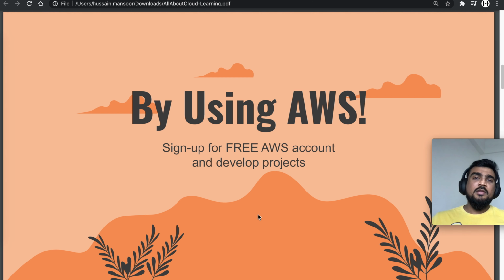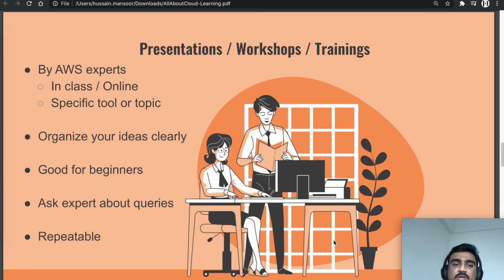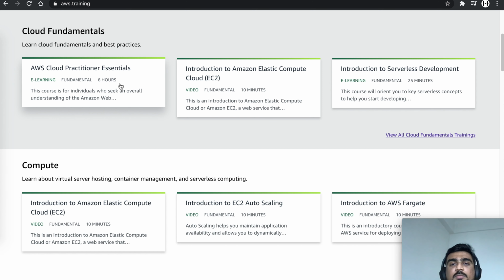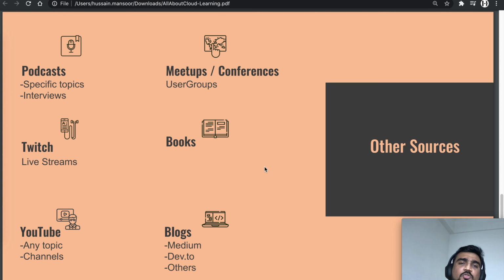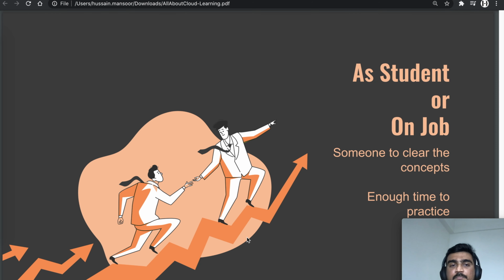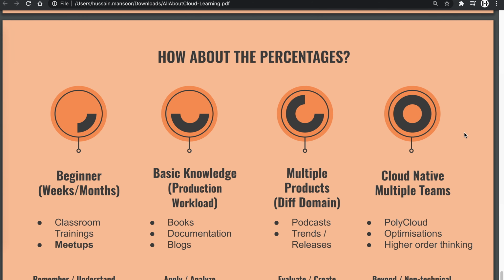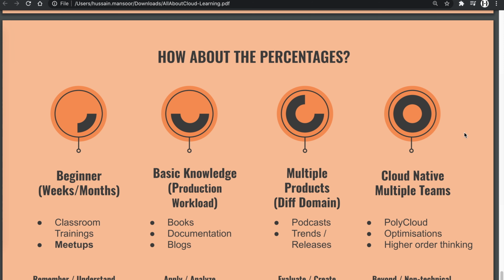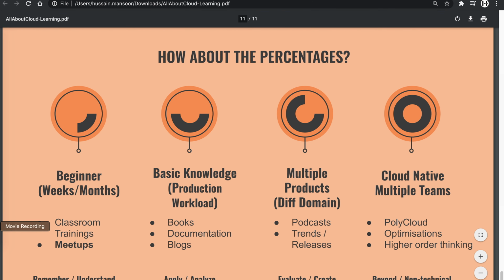How to Learn Cloud Computing | Amazon Web Services (AWS) Learning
How to Learn Cloud Computing | Amazon Web Services ( AWS )

This video is about how to start cloud journey for beginners. If you're new to cloud and just taking your baby steps, congratulations that you're trying what is best for your future. I've shared all the relevant places from where anyone can start learning about AWS and Cloud Computing in general.

Blogs, Documentation, Video channels, Podcasts, Courses, workshops and all other links mentioned in the video are shared below.

AWS User Groups

0:00 Introduction & Agenda
1:36 Documentation
2:51 Presentations, Workshops and Trainings
4:49 Courses
6:38 Podcasts, Meetups, Twitch, YouTube and Blogs
9:20 Students and Job
10:38 Understanding Cloud Knowledge